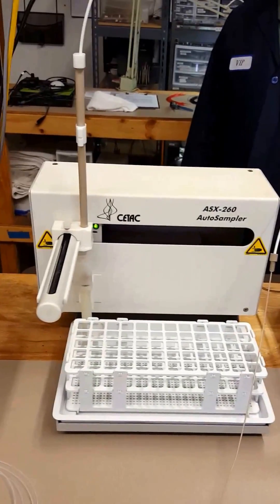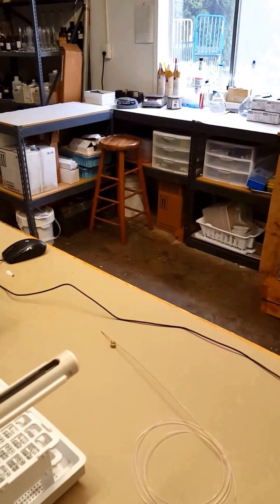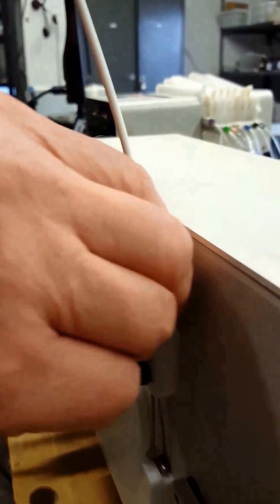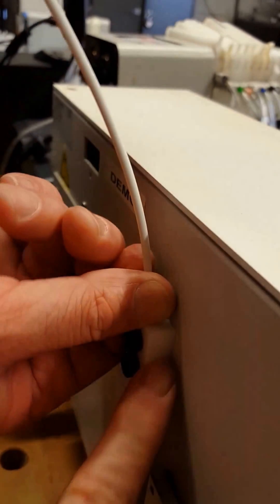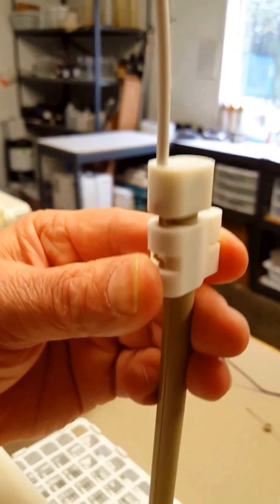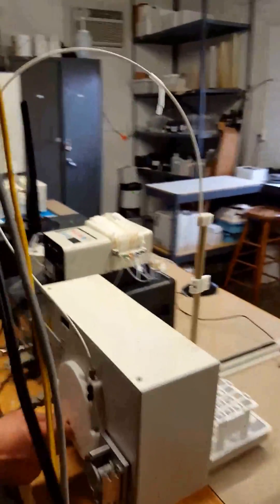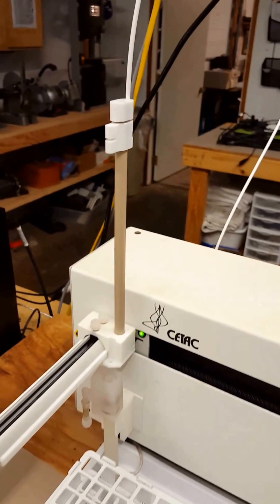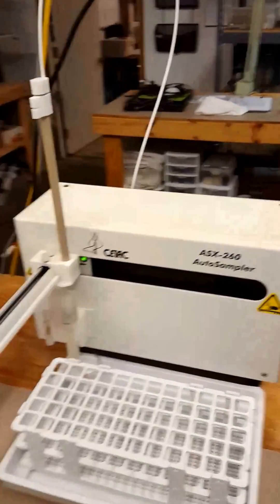Cetac Autosampler Probe Arm Assembly Installation Part 1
In this 2 part EZkem video series we are going to discuss how to install and adjust the probe arm assembly (otherwise known as a Z-Axis Drive Assembly) on a Cetac Autosampler.